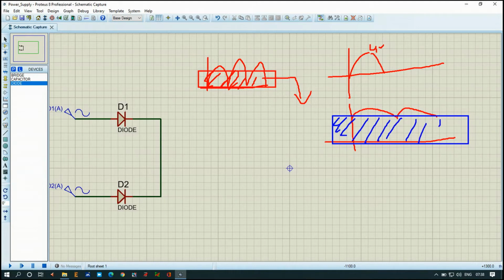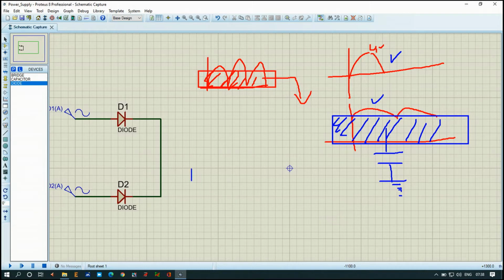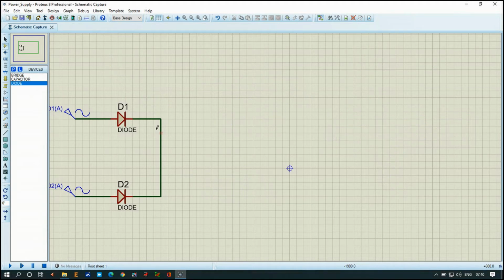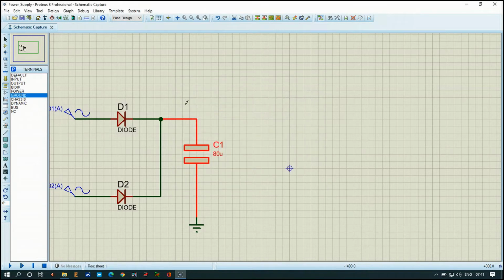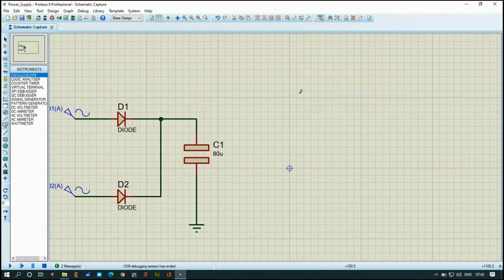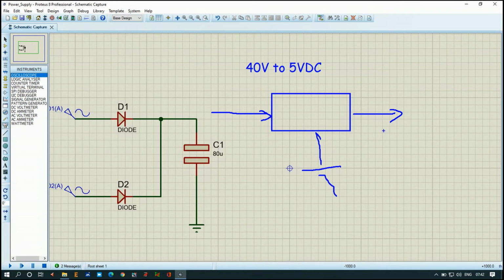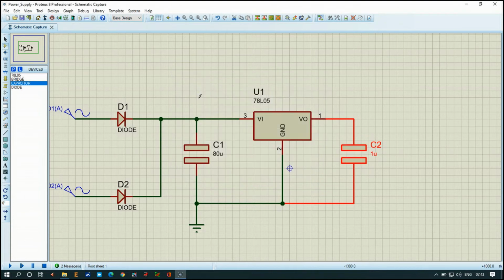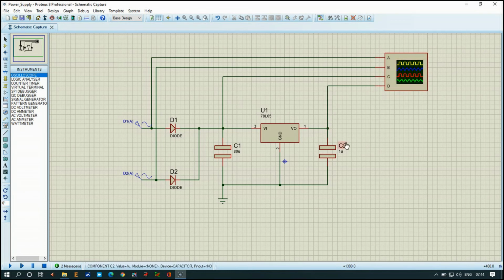Filter Capacitor and Simulation | Circuit Design and Simulation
How Capacitor used as Filter and will see its Simulation. We design a circuit where capacitor is used as filter and blocks the noise. Circuit Design using Proteus Professional Circuit design using Proteus professional is best way to learn and understand the electronics circuits. In this video you will be able to learn about how to study the electronics components and its behavior over the application and controlling the outputs based on our requirement. Proteus professional software provides the best platform to analyze the circuit waveform and create the circuit on our requirements. This tool provides us many scripted electronics components which are able to simulate on your PC. In this class we will learn how to filter unwanted signal from the AC to meets DC characteristics by using capacitors, also learn how to calculate the capacitance while filtering.

2. PCB Design Crash Course: 3D Package & Board Design Approach

3. Complete Eagle CAD PCB Design: Theory and Practical approach

4. Getting Started with Eagle CAD PCB design: (FREE)

5. Electronic Circuit Simulation Using Proteus Professional

6. Microsoft Excel Course For Beginners (FREE)

7. Getting Started With PCB Design Using Autodesk Eagle CAD

8. PCB Design Crash Course: 3D Package & Board Design Approach

9. PCB Design Course Using OrCAD/Allegro For Beginners

10. Getting Started With PCB Design Using Autodesk Eagle CAD

Circuit Design, Circuit Simulation, Waveform analisys,
Generate Gerber, Pick and Place, Drill file and other files needed for manufacturing, Prepare professional documents needed.